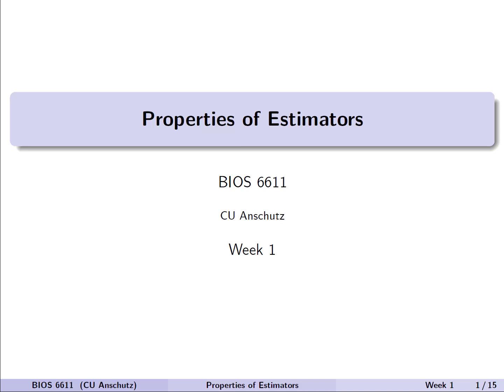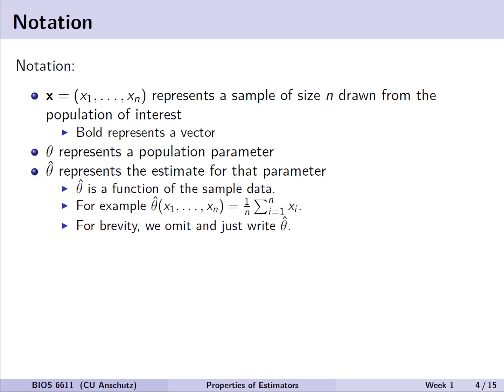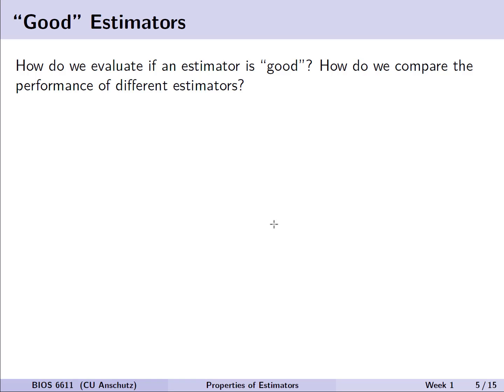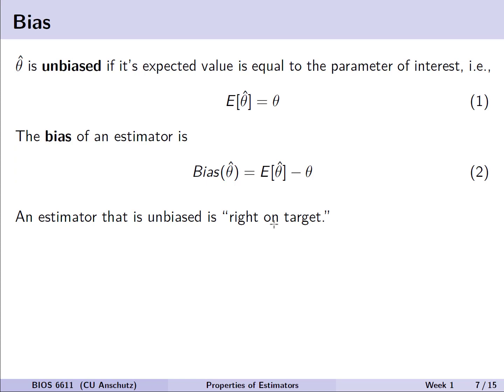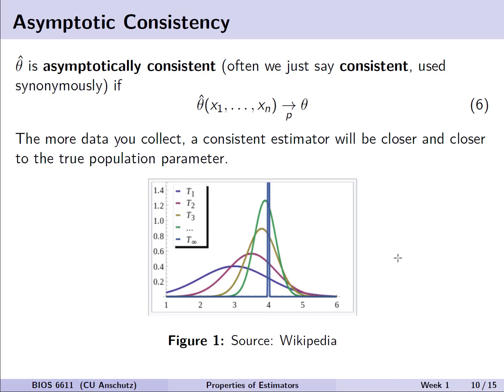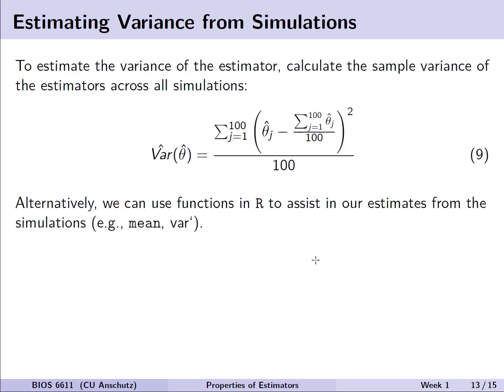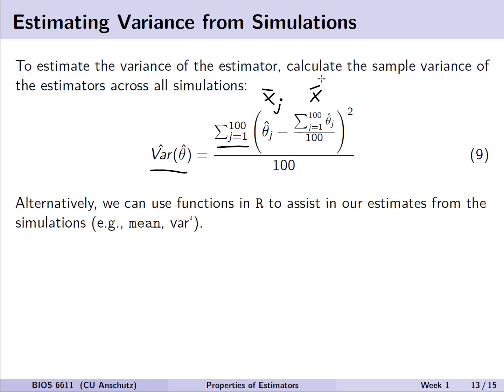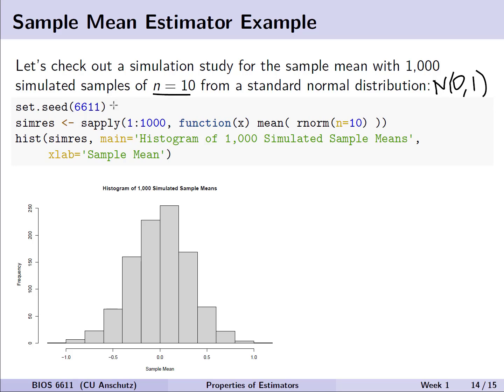Properties of Estimators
An introduction to notation used for statistical estimation. Then bias, efficiency, mean square error, and asymptotic consistency are discussed as properties of estimators. An example using a simulation study in R is presented for the sample mean.

Table of Contents:

00:00 - Intro Song
00:17 - Welcome
00:44 - Notation
02:14 - Properties of Estimators
08:33 - Using Simulations to Investigate Estim.